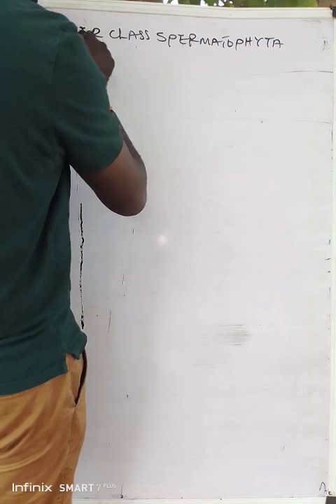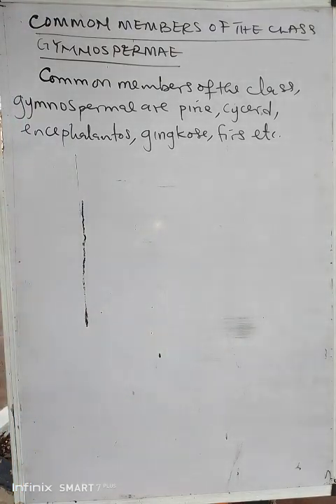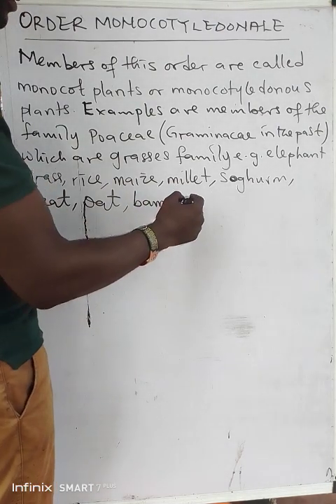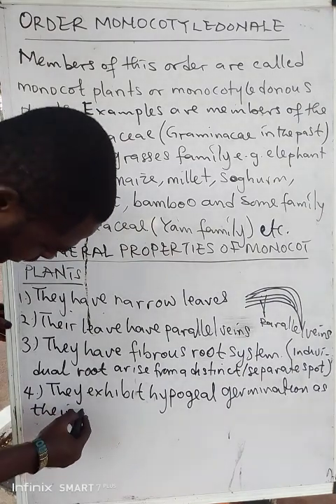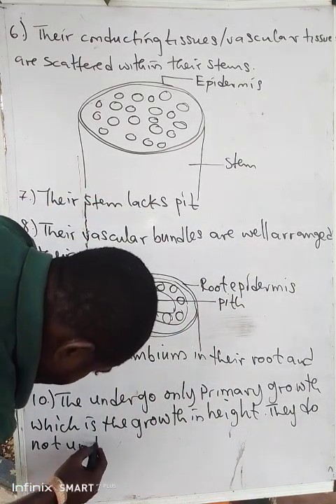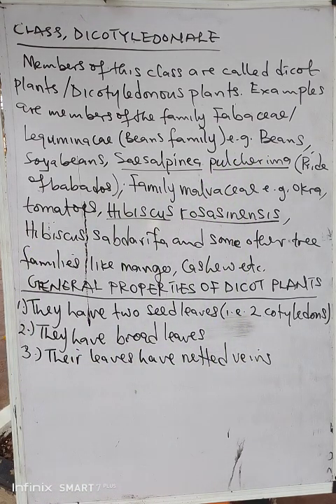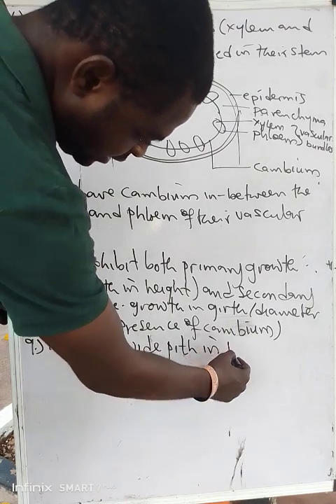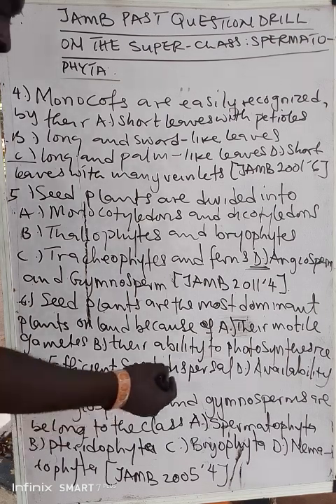(Plant Kingdom)Superclass - Spermatophyta